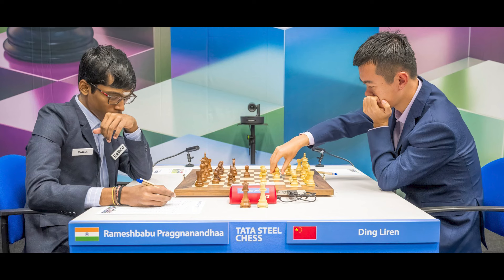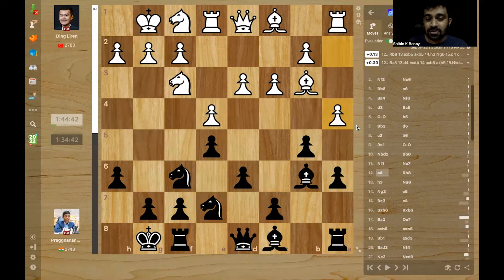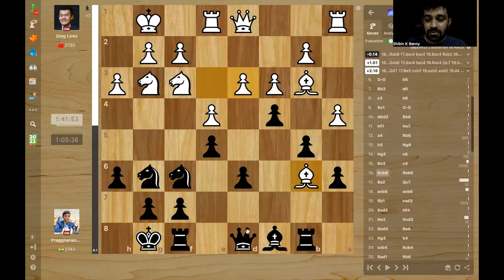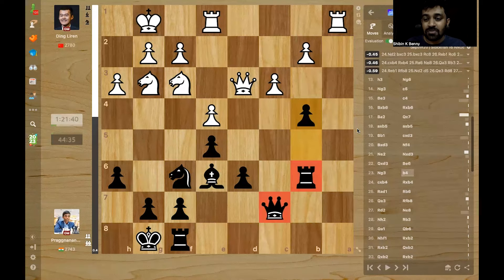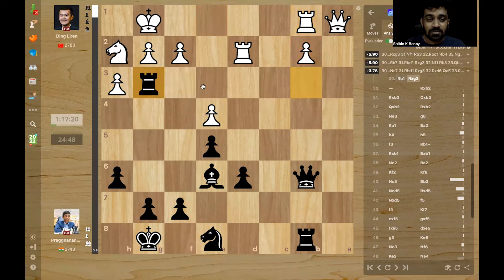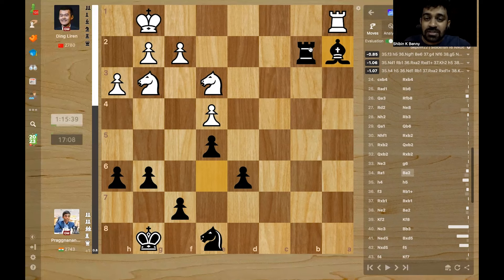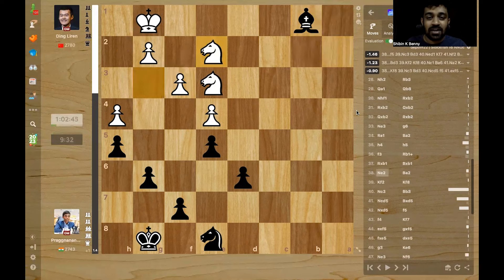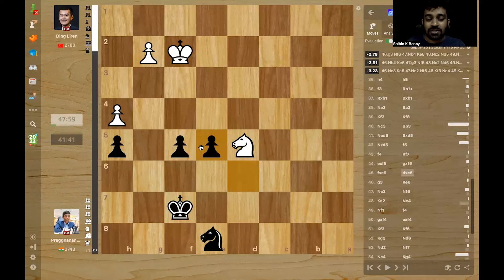Praggnanandhaa takes down the World Champion!!!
Praggnanandhaa defeated the World Champion Ding Liren with smooth strategic play in the 4th round of Tatata Steel Masters 2024. This makes Pragg the India No.1 in the Live Rating list.

Lichess: shibin123
Chess.com: Shibin123